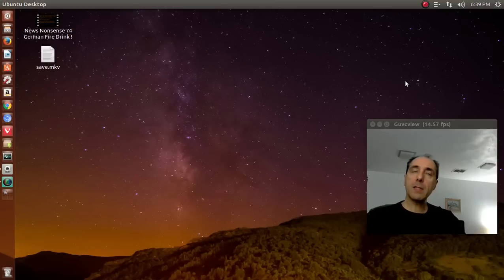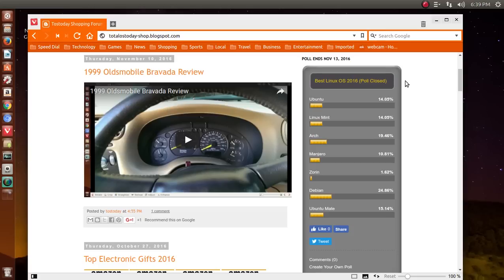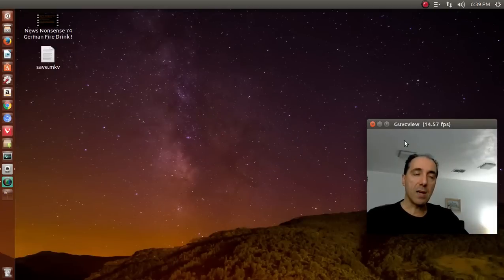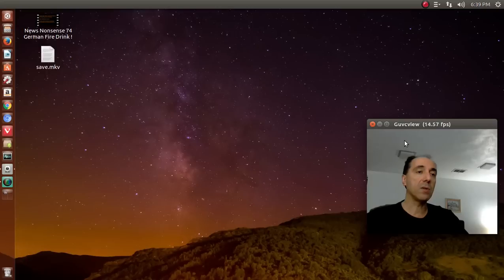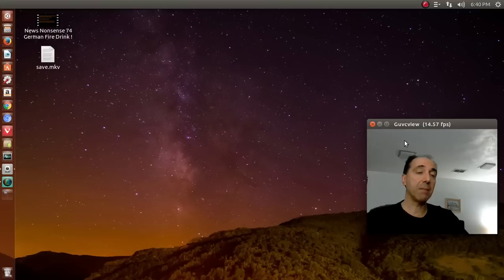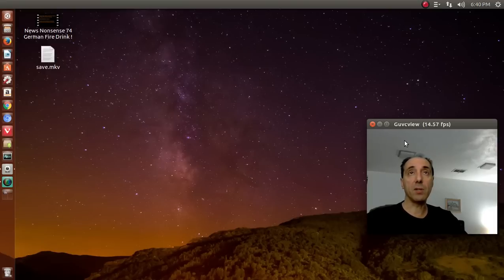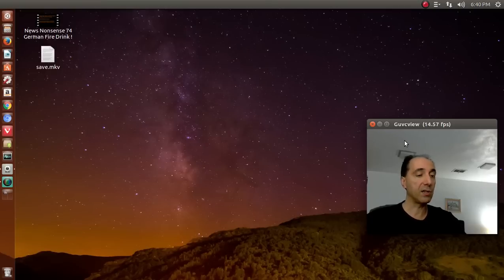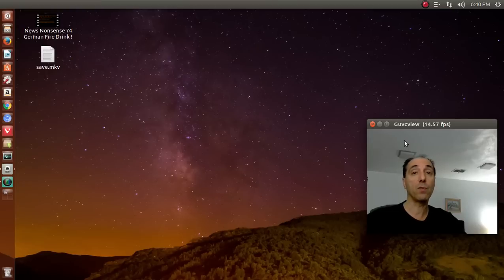Best Linux OS 2016 is...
Based on your feedback Ubuntu Mate, Debian and Linux Mint seems popular. So far both Ubuntu and Ubuntu Mate are my 2 primary Linux systems.